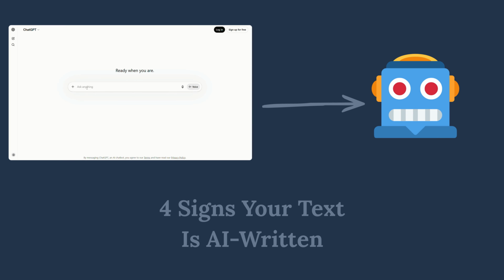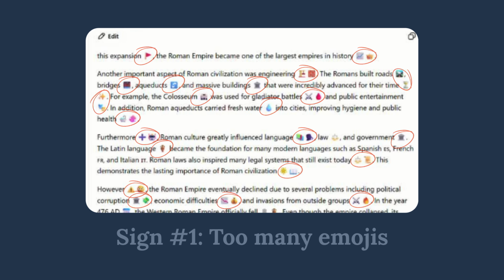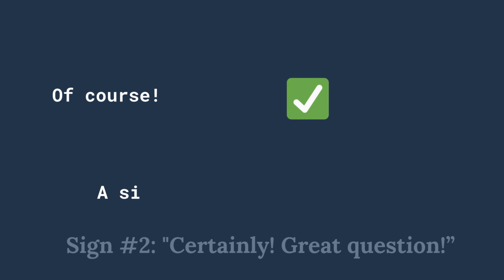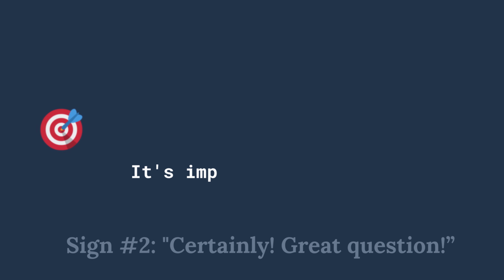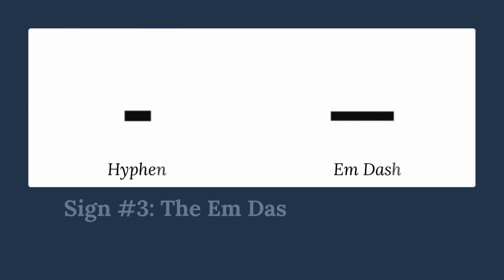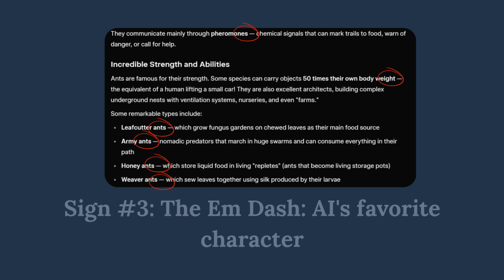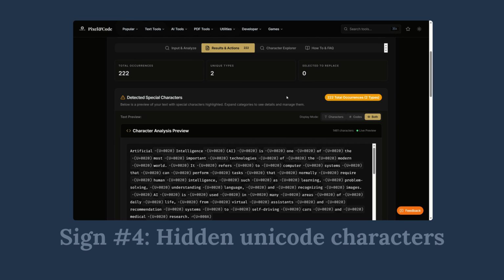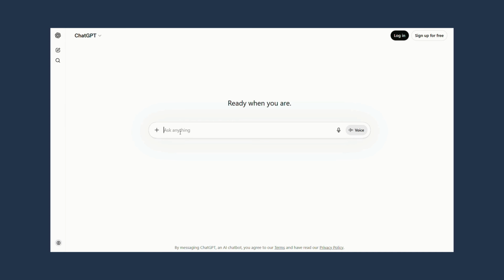Why your AI texts SUCK 💀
Is your text giving away that it was written by AI? In this video I show you 4 clear signs — from obvious to ones you've probably never even heard of. Emojis, robotic phrases, the Em Dash and hidden unicode characters. Watch this before you post your next AI-generated text. 👀